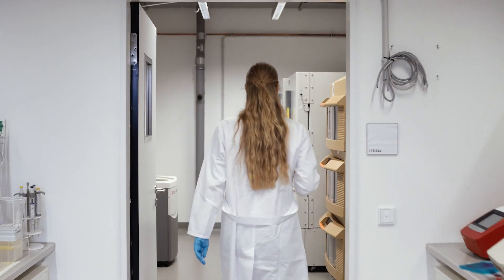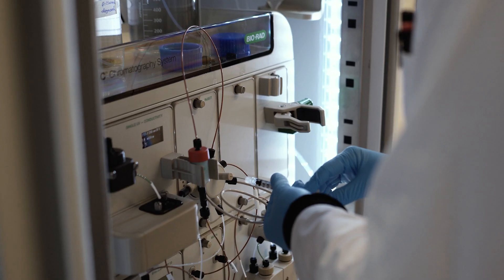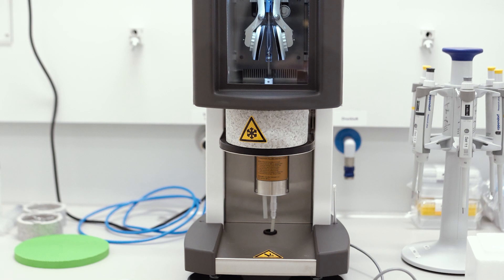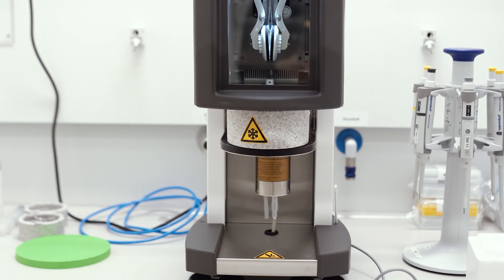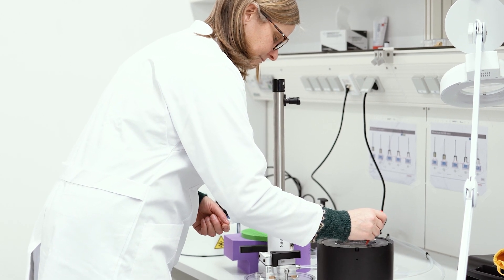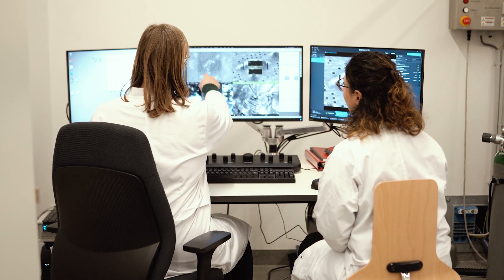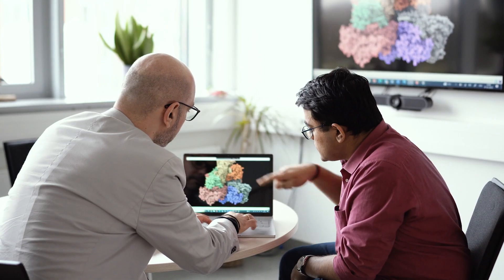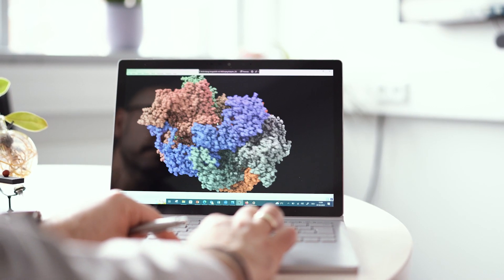Inauguration of a high-performance cryogenic electron microscope at the Center for Soft Nanoscience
There are only a few devices of this performance class in Germany. At the University of Münster it is the first of its kind: the research group of Prof Christos Gatsogiannis has a new high-performance cryoelectron microscope, which will also be used by many other groups.